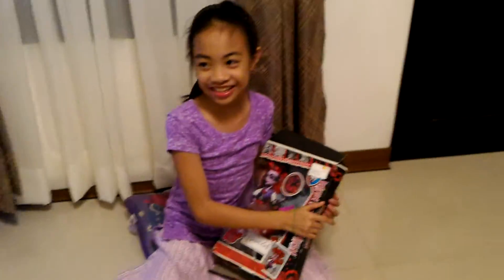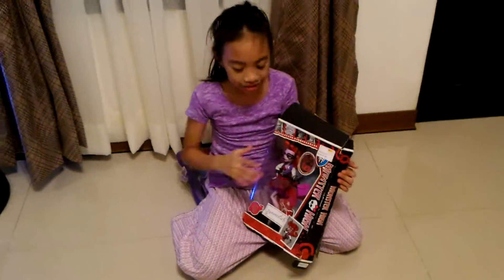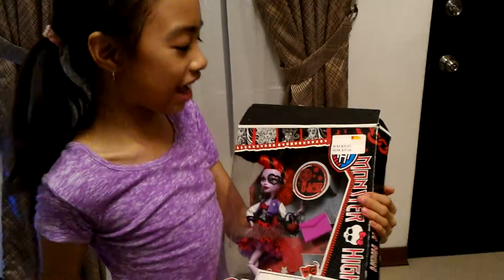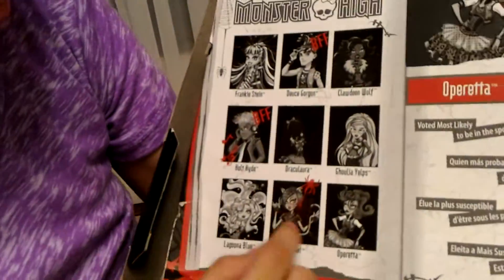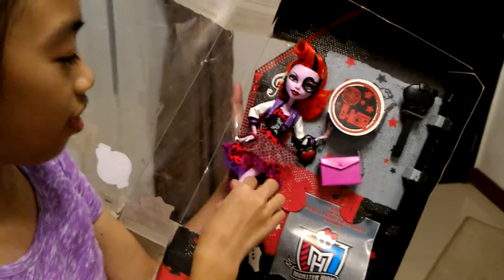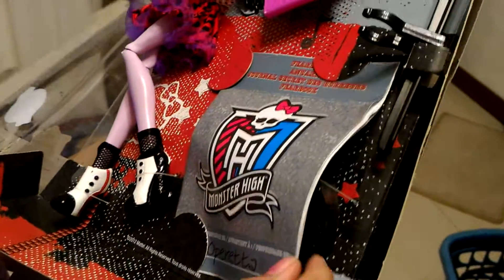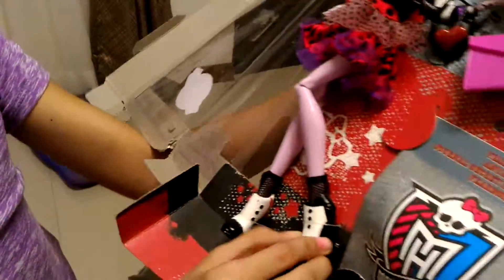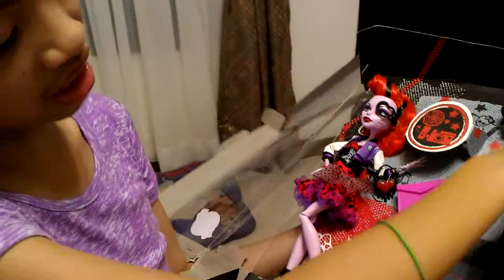YNTV Monster High Operetta 1 of 2 Unboxing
And we are back!! For this episode we take out Opereta from the Box! this is the first of 2 videos for unboxing and reviewing of Monster High's Opereta